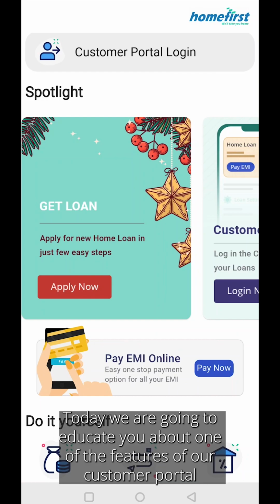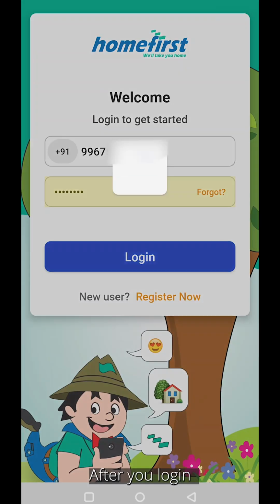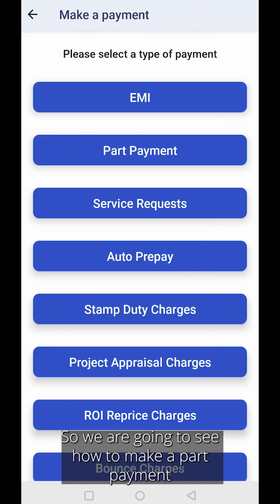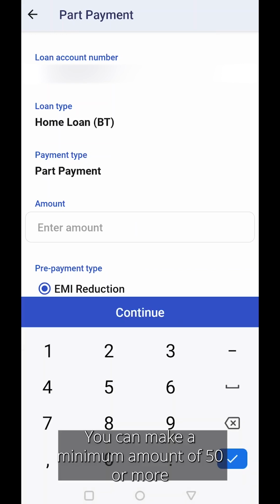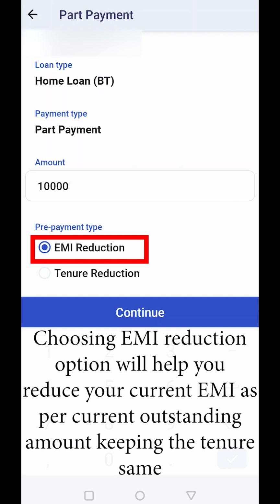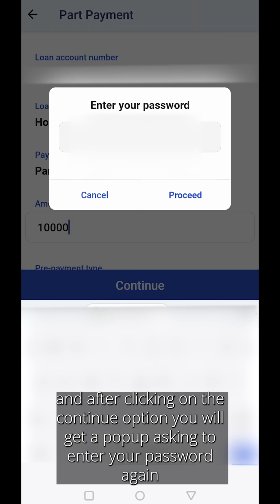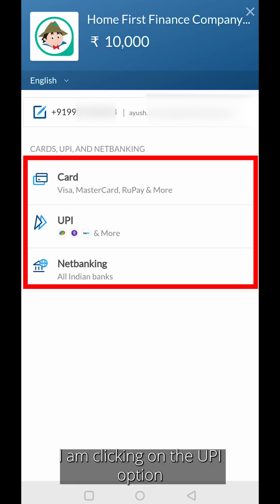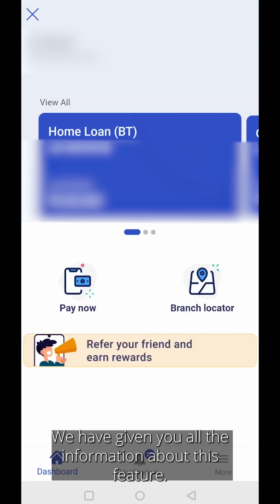How to make part payment with HomeFirst Customer Portal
What is part payment?
Part payment of a home loan is when a borrower makes a lump sum payment to reduce the principal amount of the loan to the lender. This can be done at any time during the loan term. Making part payments on your home loan can be a great way to save money and reach your financial goals.

Part payment has 2 options : EMI reduction and Tenure reduction

What are the benefits to making part payments on a home loan?

1. Reduced interest costs: The more you pay off the principal amount, the less interest you will pay over the life of the loan.

2. Shorter loan term: If you make regular part payments, you may be able to shorten the loan term and save even more money on interest.

3. Improved credit score: Making timely payments on your loan, including part payments, can help improve your credit score. This can make it easier to qualify for other loans in the future.

Where to find the part payment option in HomeFirst Customer Portal?
1.Open the customer portal application.
2.Login with your details, if registered. In case you have not yet registered, first register using the registered phone number and loan account number.
3.On the dashboard, you will find make a payment option.
4.Click on that and you will see an option of part payment.
5.You will be required to choose the loan account for which you want to make part payment.
6.Click on that and find that part payment has 2 options : EMI reduction and Tenure reduction.
7.Select whichever option you want according to your needs.
8.Enter the amount and click continue.
9.Select the payment method and pay the amount.

Make sure to download the latest version of the customer portal for best user experience.